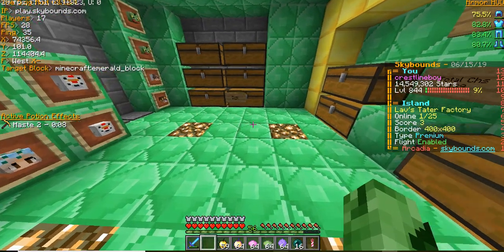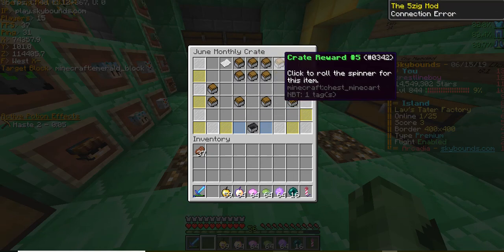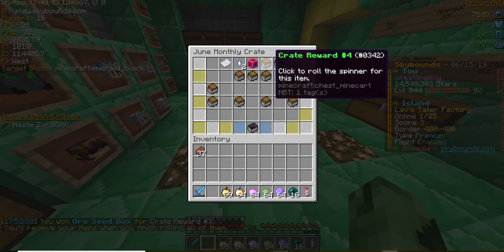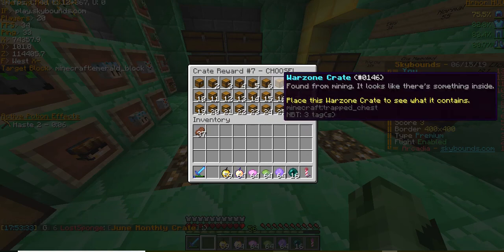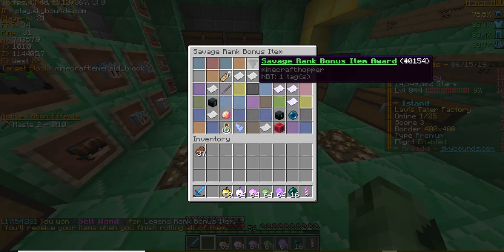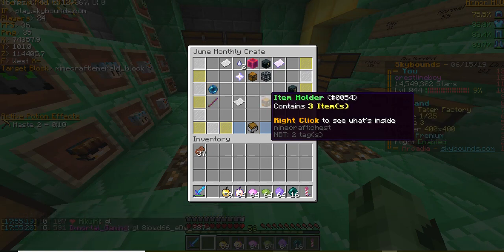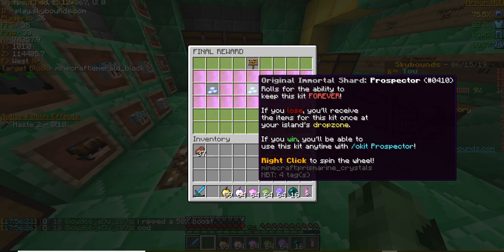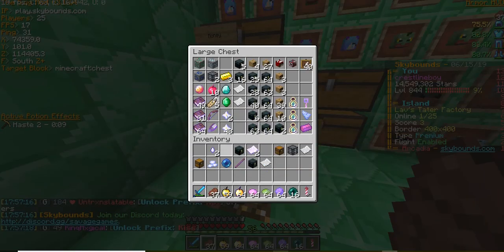Minecraft Skybounds: Opening June Monthly Crate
In this episode I open the June Monthly crate and flex my spoils from the drop party. Hope you peeps enjoy!